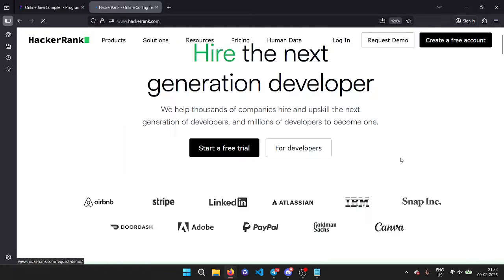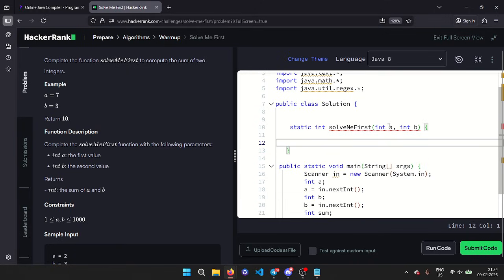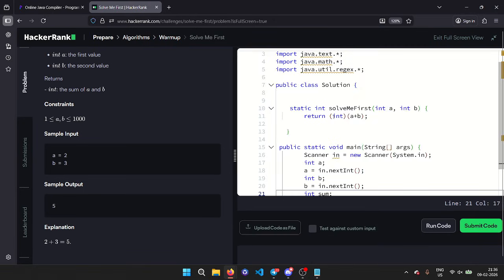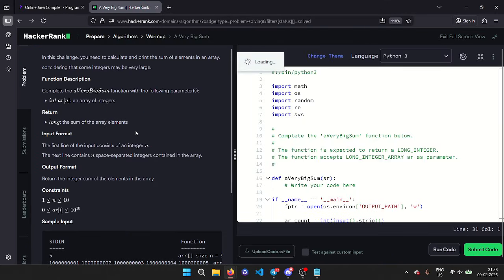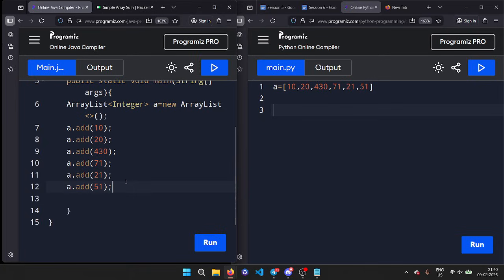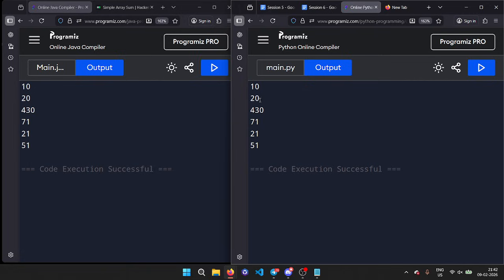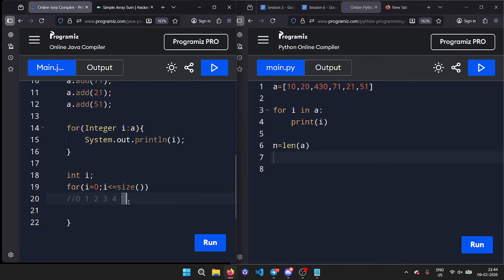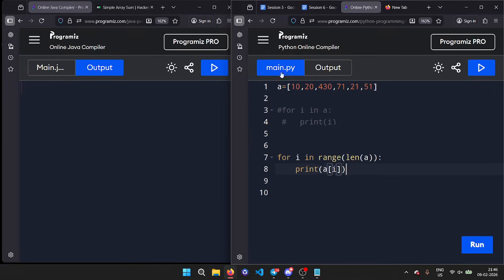Class 6 : Programming and Data Structures : ArrayList & List Part 2 - Pavan Prakash Sir